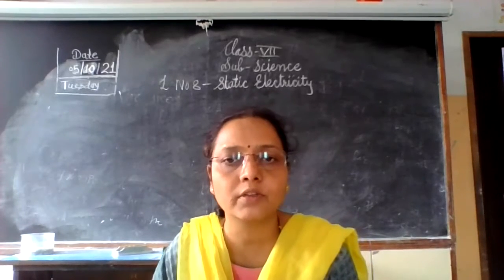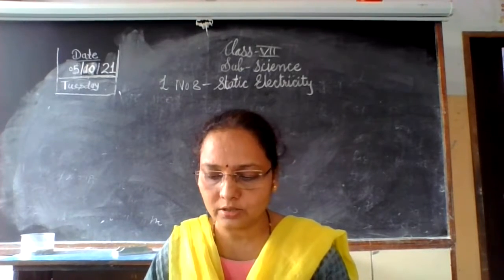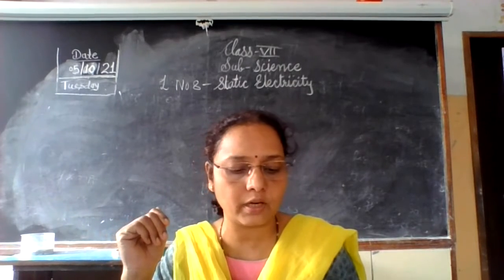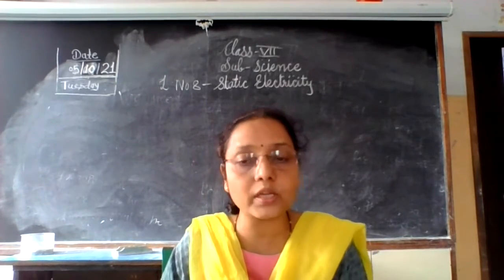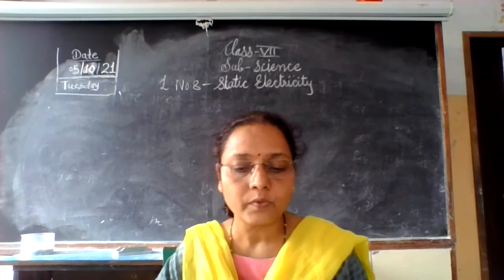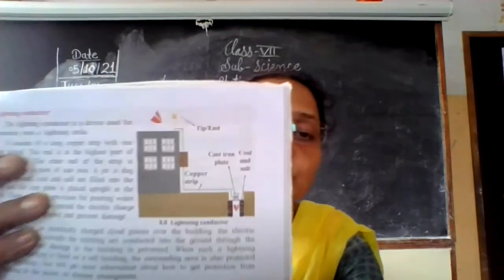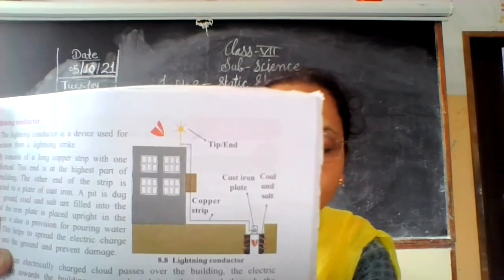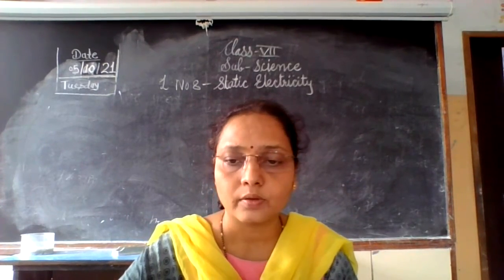STATE BOARD Std 7 Science Static Electricity